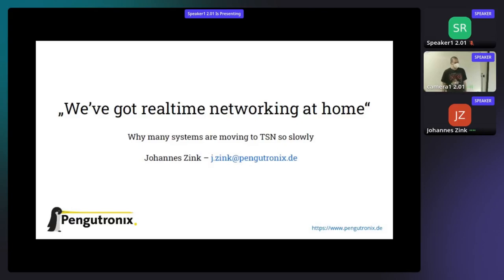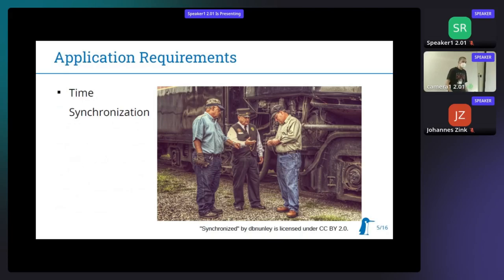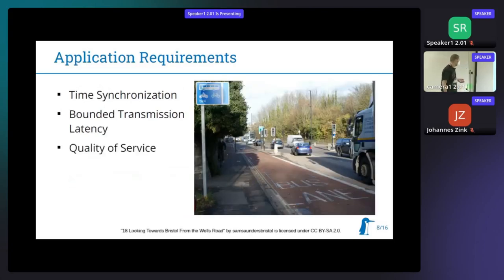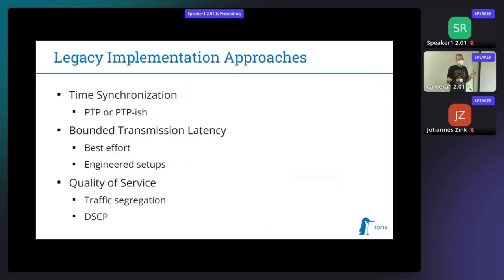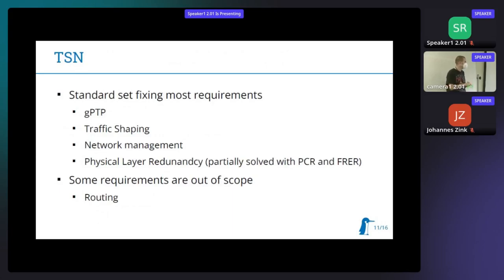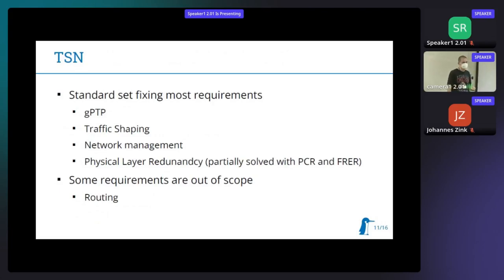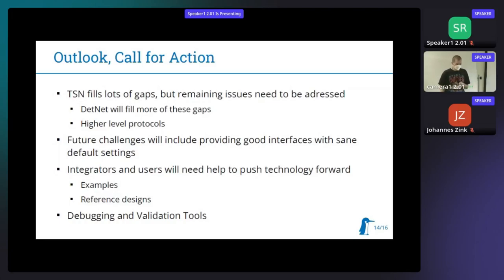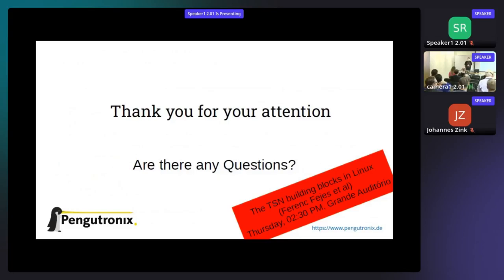Netdev 0x16 - „We’ve got realtime networking at home“ Why many systems are moving to TSN so slowly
Speakers: Johannes Zink

Info: Since several years many companies have tried to deliver realtime data e.g. audio, video or industrial control commands over the network for a variety of applications. Often, the implementations failed to deliver the promised performance under circumstances such as heavily loaded networks or were incompatible with regular network protocols. While TSN fixes most of these issues, brownfield development and migration is a  challenge.